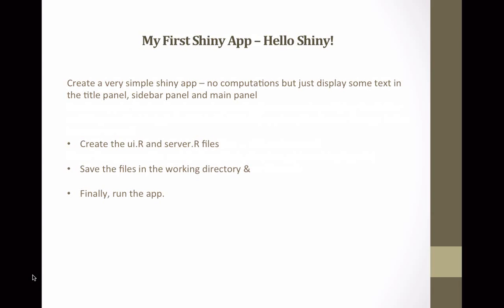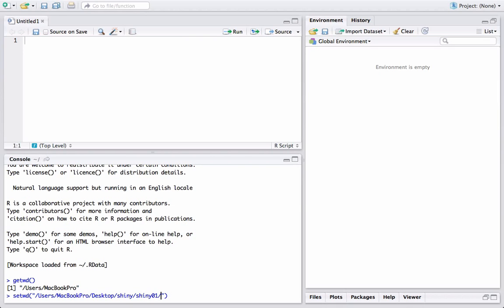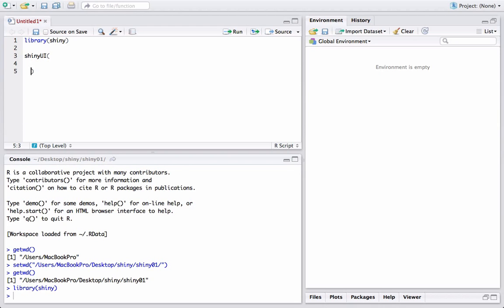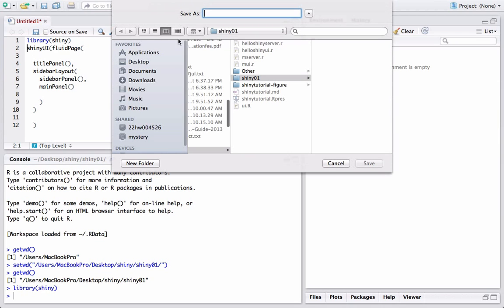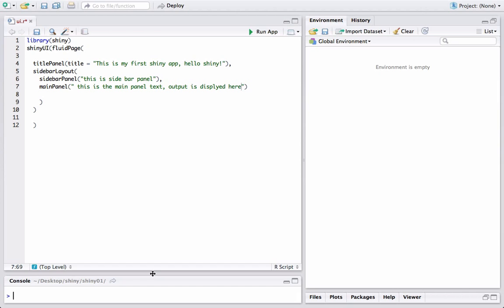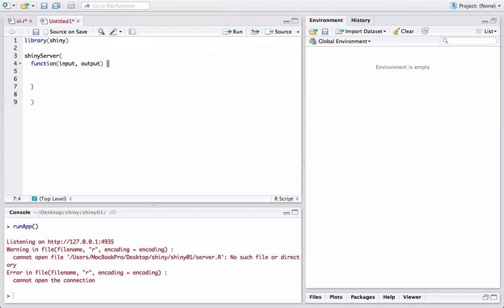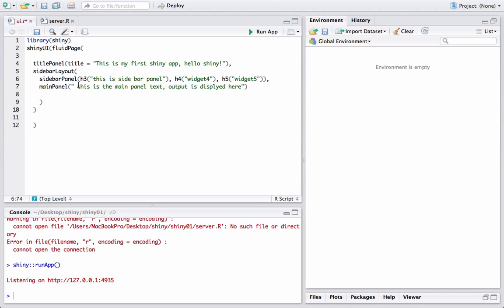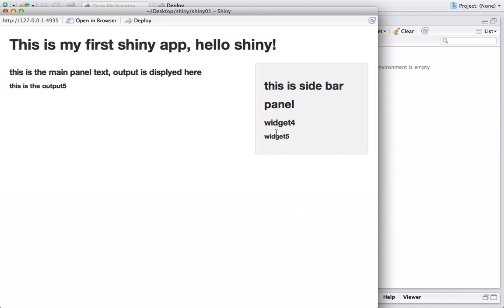R Shiny app tutorial # 2 - How to make shiny apps - My first shiny app, Hello Shiny!!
In this video we will make the first shiny app. A very simple R app in shiny which displays some text, no computation, no widgets or user inputs as such.

Easy steps:
Open R Studio,

Install the shiny package, if not already,
install.packages("shiny")

Set the R working directory,

We create ui.R (user interface or page layout), and server.R files (for processing of input) and save the files in the current working directory

Run the app in local system using runApp()

R Shiny You tube Video Tutorial Series:

R Shiny app tutorial # 1 - How to make shiny apps - An introduction to Shiny

how to run R shiny app examples that comes with the shiny package

R Shiny app tutorial # 3 - how to use shiny widgets - textInput shiny widget

R Shiny app tutorial # 4 - how to use shiny widgets - radioButtons shiny widget

R Shiny app tutorial # 5 - how to use shiny widgets - sliderInput shiny widget

R Shiny app tutorial # 6 - how to use shiny widgets - selectInput shiny widget

R Shiny app tutorial # 7 - how to plot using renderPlot() in shiny - Example of a reactive histogram

R Shiny app tutorial # 8 - how to use tabsets in shiny - part 1

R Shiny app tutorial # 8 - how to use tabsets in shiny - part 2

R Shiny app tutorial # 9 - how to use reactive() function in shiny

R Shiny app tutorial # 10 - how to download base plot in shiny – downloadButton() and downloadHandler() functions